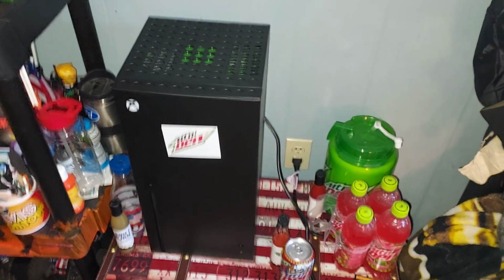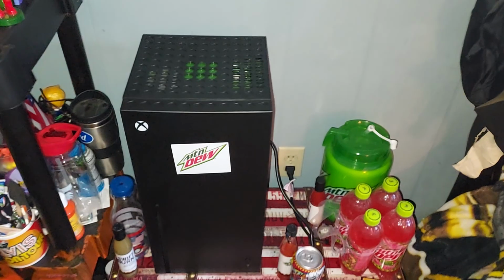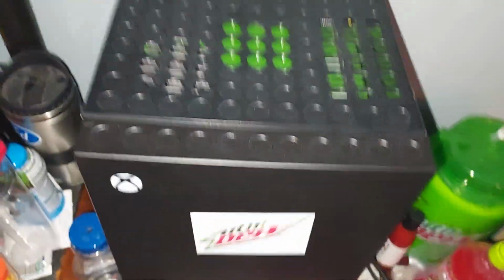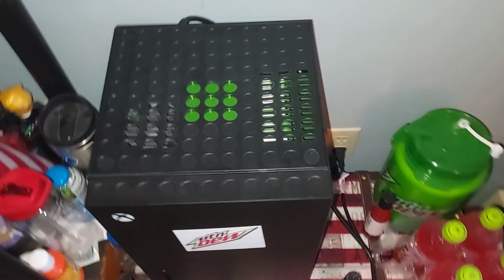Tips on keeping xbox mini fridge working properly!! what I learned to do from ice build up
technically I researched these fridges aren't really fridges their mini freezers with fridges but they act more like a freezer and they build up ice in the vents also I learned that to prevent this from happening you have turn off the mini fridge every so often to keep it from building ice also you have to keep it not from having too many sodas etc inside also check to make sure the lights are working and the fan these are tips I learned